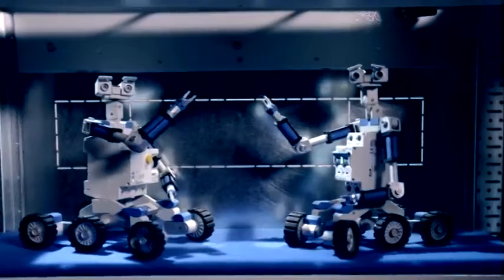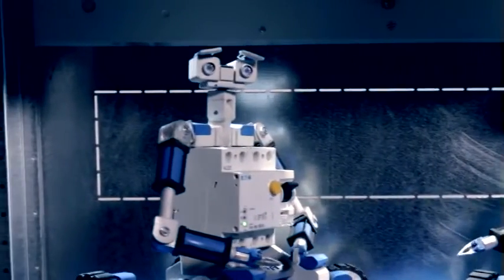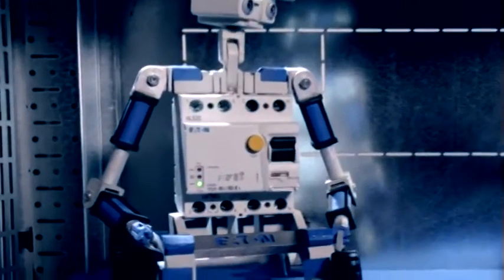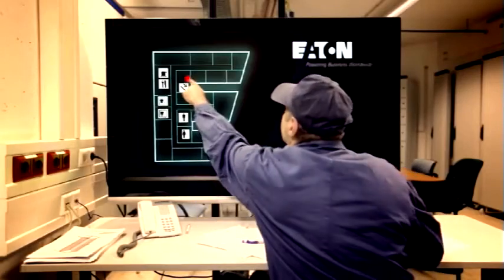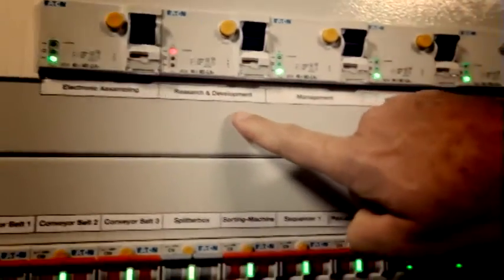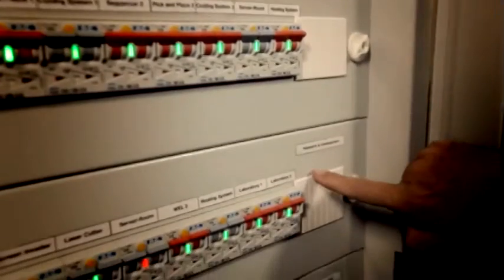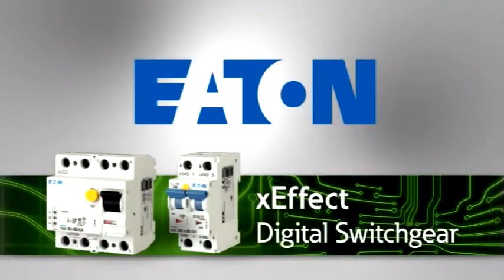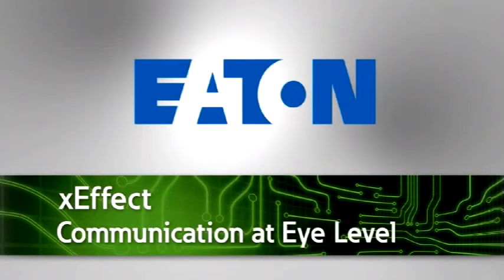xEffect Digital Switchgear — Eaton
The digital RCCB from the xEffect series do more than just switch off. They monitor electrical installations and give advance warning of critical current flows. So plant / factory shutdowns – and the resulting costs – can be avoided.